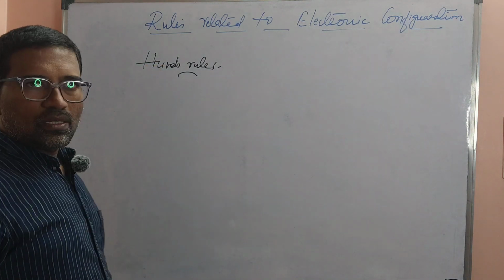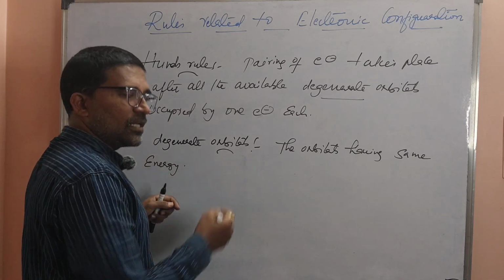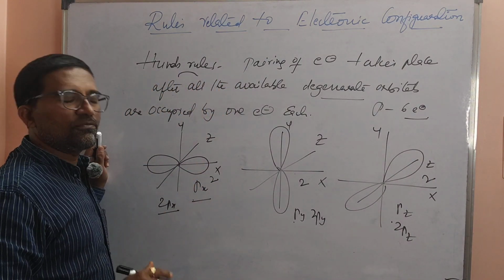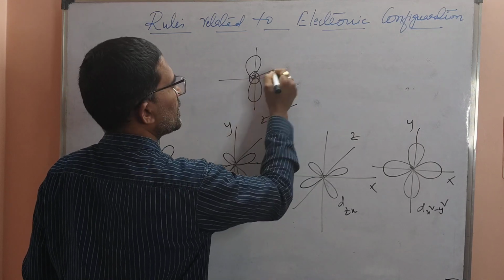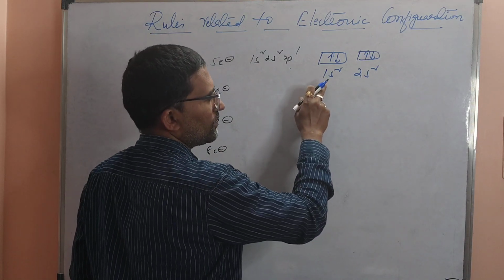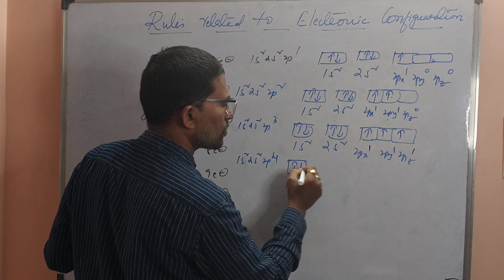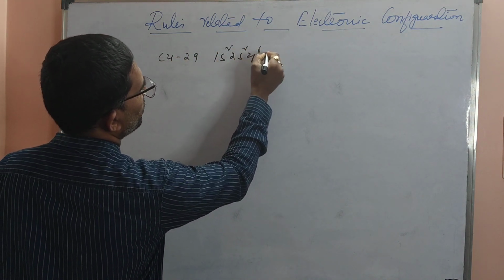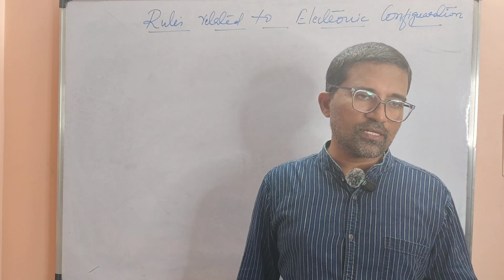Atomic structure 02|Hund's rule|10th class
@Rechargeurbrain Welcome to our second lesson on Atomic Structure! In this video, we dive deep into Hund’s Rule, a crucial concept for understanding electron arrangement in atoms. This topic is especially important for Class 10 students preparing for exams.

✅ What you’ll learn:

What is Hund’s Rule?

How electrons fill orbitals in an atom

Examples and easy explanations to help you understand better